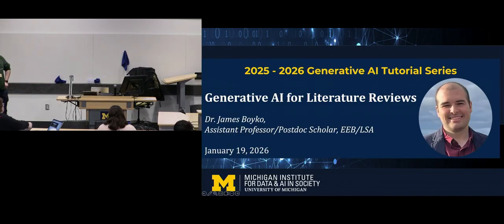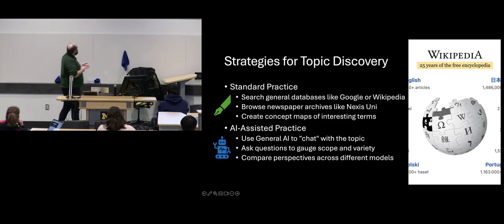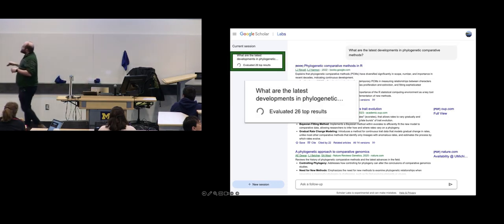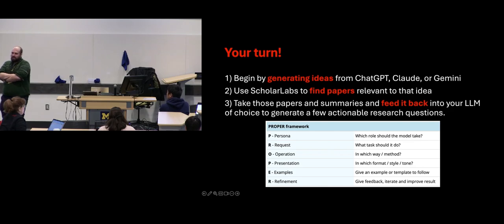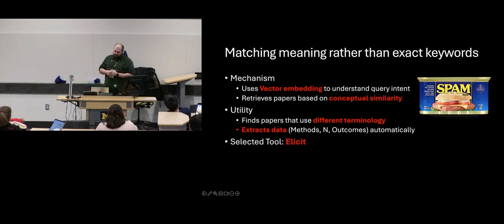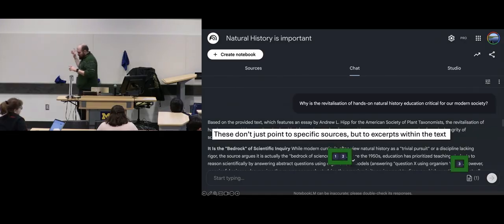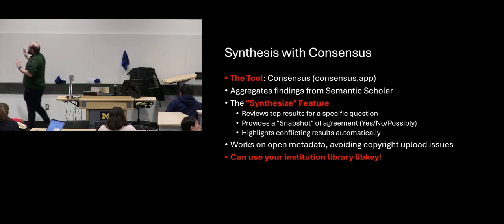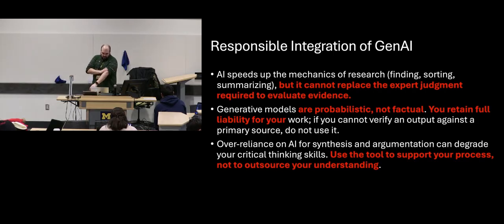Generative AI for Literature Reviews | James Boyko |2026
Generative AI Tutorials

Speaker: James Boyko, Assistant Professor/Postdoc Scholar, Ecology and Evolutionary Biology, College of Literature, Science, and the Arts

Overview:
This session explores how researchers can critically and effectively use generative AI tools to support and enhance the literature review process. Participants will engage hands-on with models such as NotebookLM and Perplexity to assess their ability to identify, summarize, and synthesize scholarly information. Through guided exercises, attendees will evaluate each tool’s strengths and limitations, reflect on issues of accuracy, bias, and validity, and develop a more rigorous and informed approach to integrating GenAI tools into their scholarly discovery and review workflows.